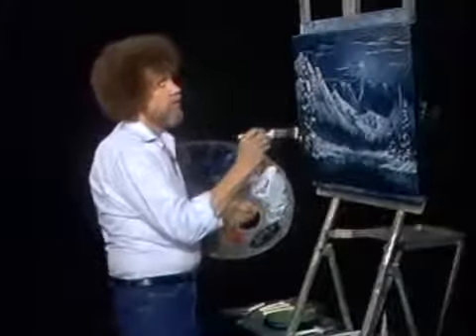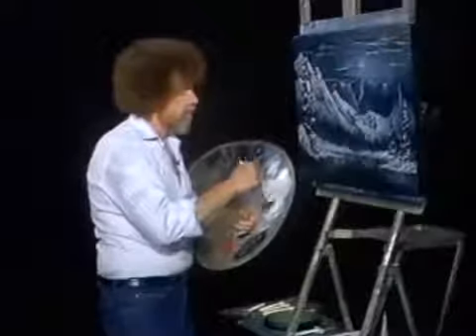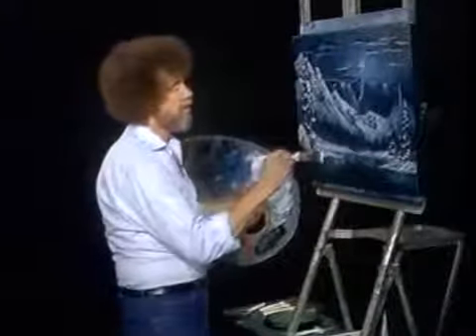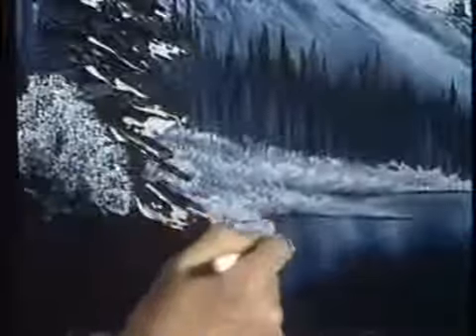Bob Ross The Joy of Painting Winter Nocturne